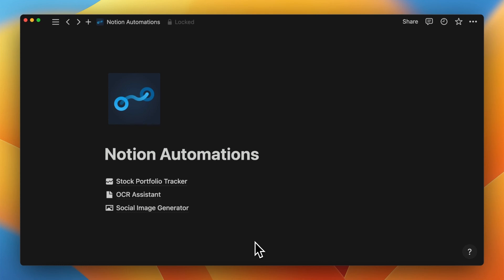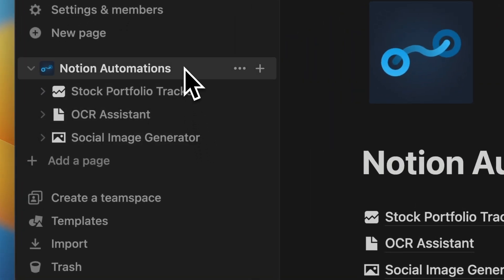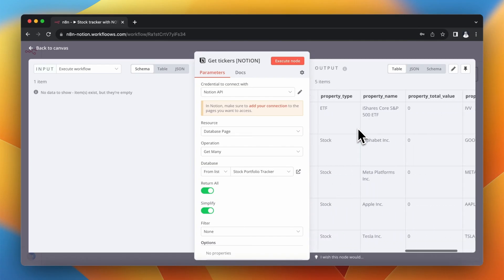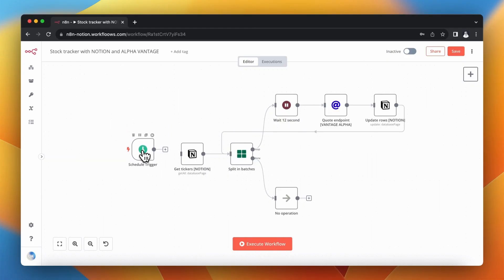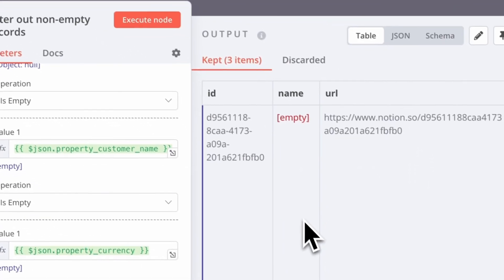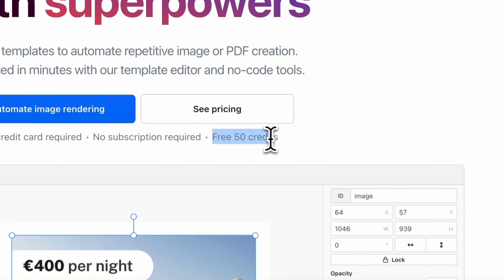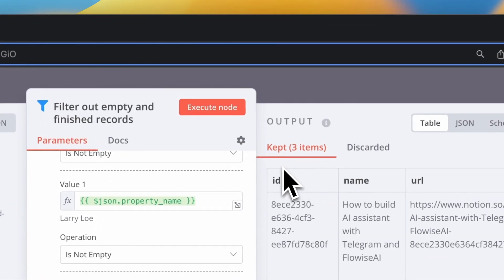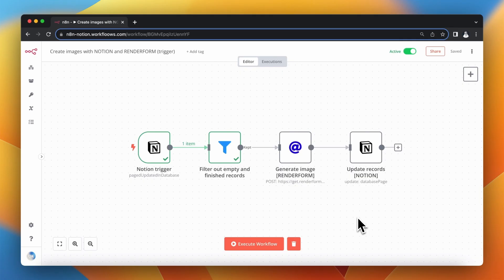How to automate Notion databases using n8n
This tutorial shows 3 examples of n8n workflows that can help you automate your Notion databases using basic API connections.

In this tutorial I cover:
1. Adding Notion credentials to n8n
2. Creating automated stock portfolio tracker in Notion using n8n and Alpha Vantage API
3. Building OCR assistant with Notion, n8n and Mindee API
4. Creating social image generator in Notion with n8n and RenderForm API

0:00 Introduction
0:11 Final results
1:20 Part 1: Add Notion credentials to n8n
2:45 Part 2: Stock tracker workflow
6:59 Part 3: Invoice OCR assistant
10:53 Part 4: Social image generator